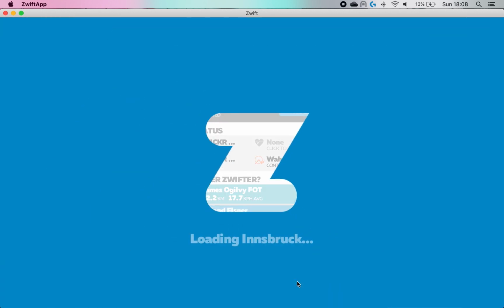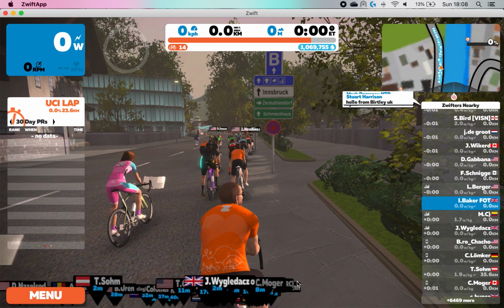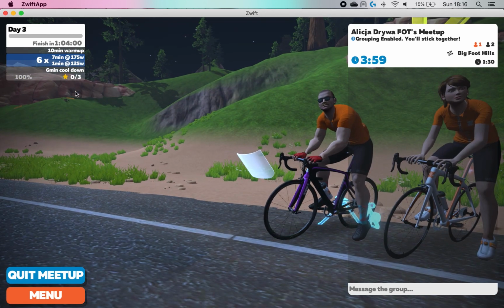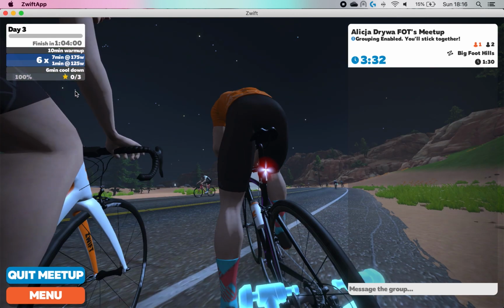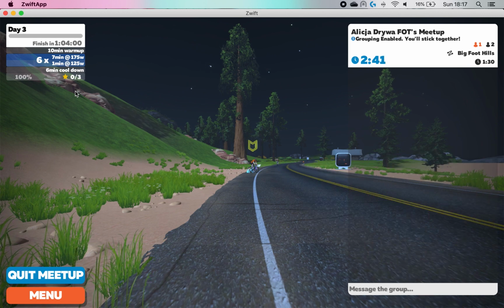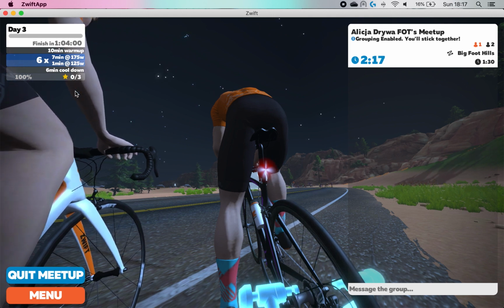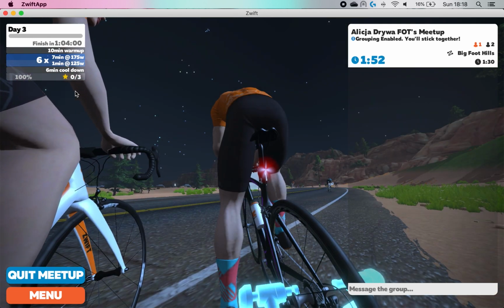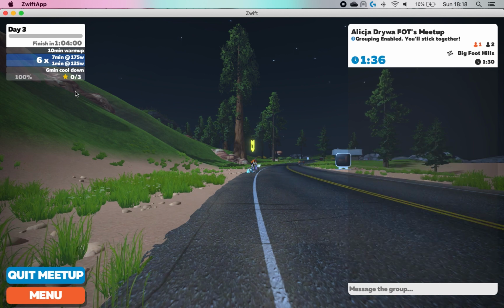How to do Zwift Workouts within Meetups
It's easy when you know how but this should help you know what to do when joining your 1st group ride with Ful-On Tri (or any other club).